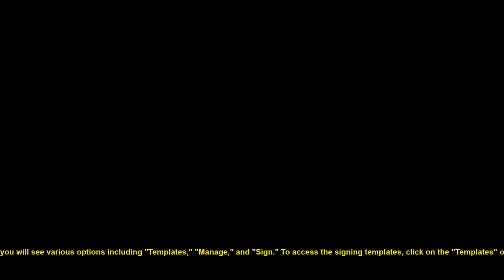How to login to DocuSign for signing templates - Complete Guide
In this comprehensive guide, we’ll walk you through the process of logging into DocuSign to access and sign your templates effortlessly. Whether you're a beginner or just need a refresher, our step-by-step instructions will ensure you navigate the platform with ease. Learn how to manage your documents, utilize signing templates, and streamline your workflow for efficient electronic signing. Don't miss out on these valuable tips to enhance your DocuSign experience!